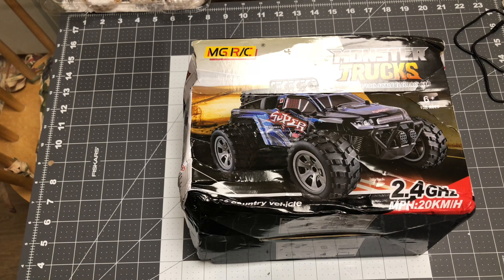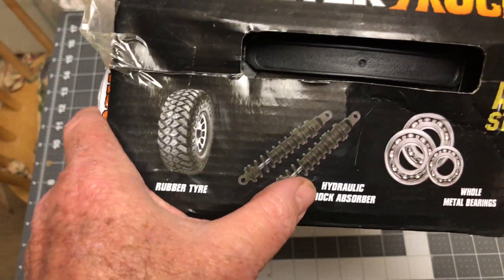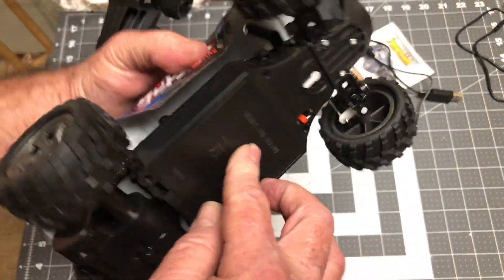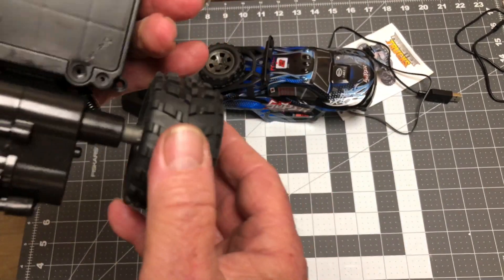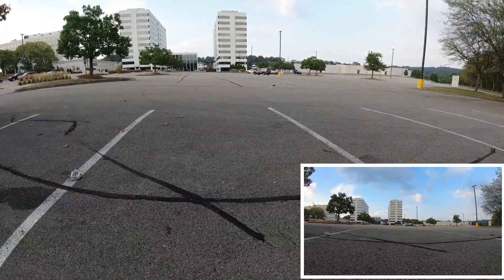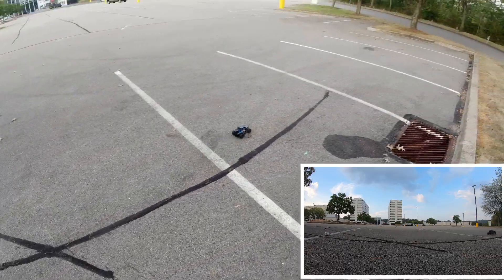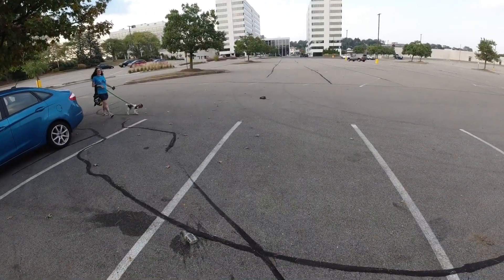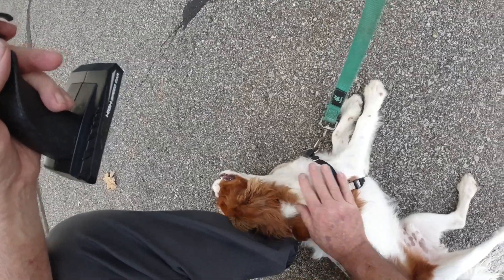MG RC Monster Truck Alloy Storm Unbox and Test Run 14+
Description:
Basic information Speed:15-25km/h(ground)
Color:blue/red/green/orange Power system Esc: brush
Transmitter:2.4G
Transmitter Frequency:2.4G
Battery:3xAA battery(not included) Battery: Ni-cd 4.8V 700mah
others Charge time:3h
Using time:15min
Function:forward,backward,left,right,climbing
Proportional control:no Dimension Size:24x15.5x11.5cm
Package included:
1*RC car
1*Controller
1*Rechargeable battery(built-in)
1*Charger